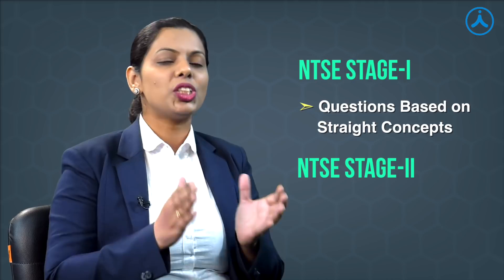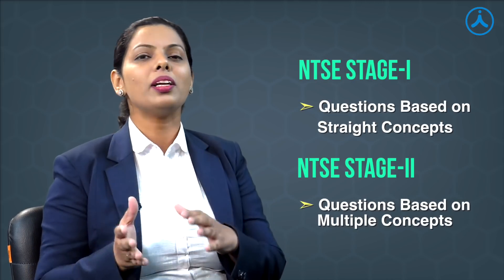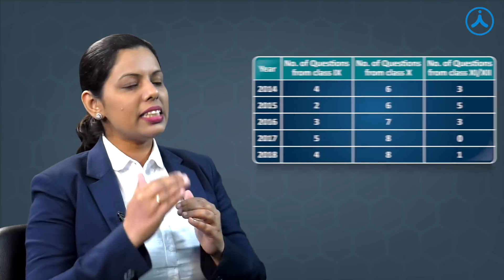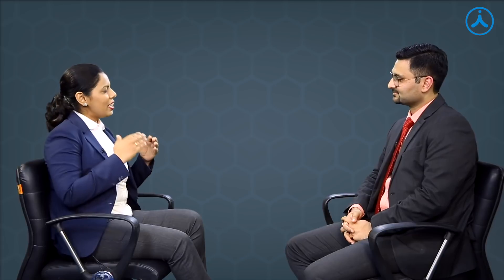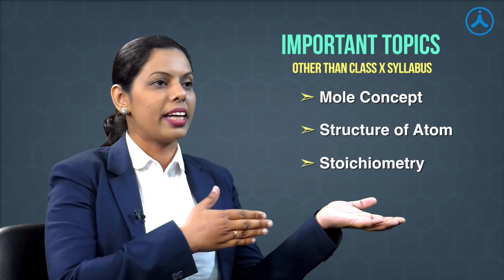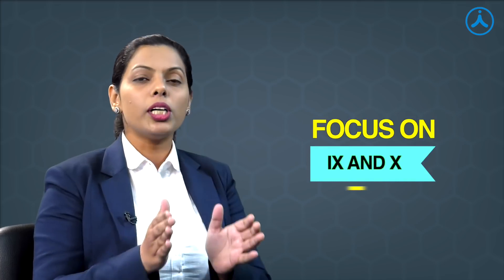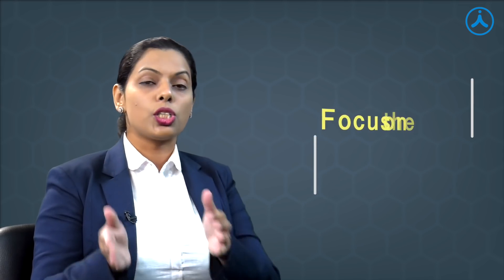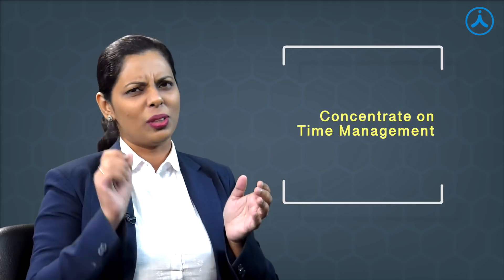Episode 7 Chemistry Tips and Tricks for NTSE Stage II Aakash Institute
What is AAKASH KNOWLEDGE NUGGETS?
It is an exclusive talk show of 7 episodes that will prove to be a milestone in your NTSE (Stage II) preparation journey. The moto is to provide you some interesting tips and tricks and subject wise analysis to boost your NTSE Stage II groundwork.